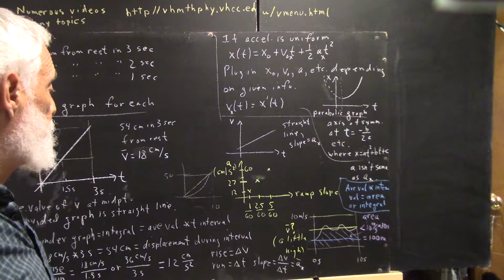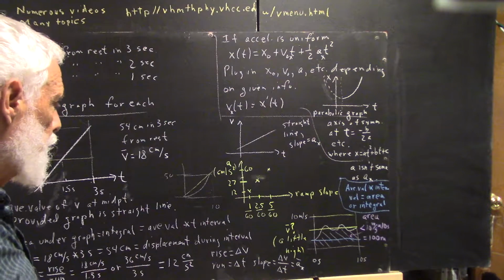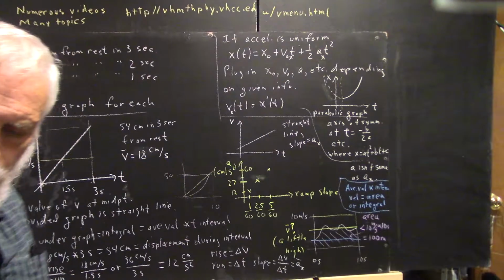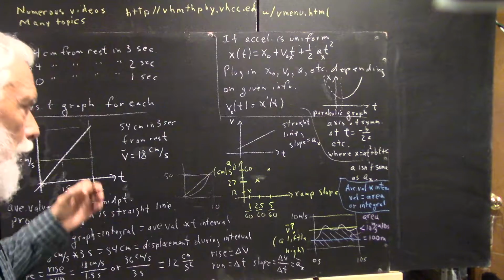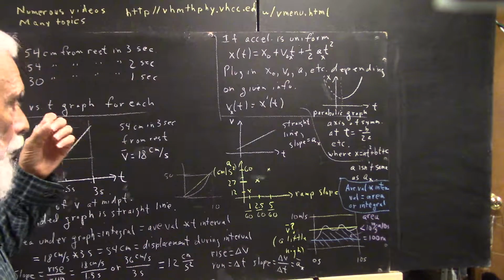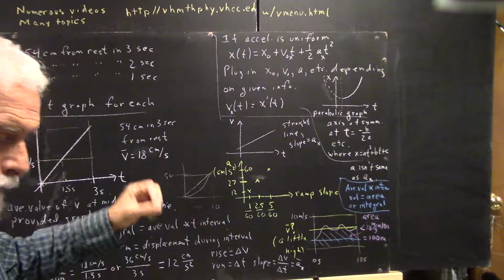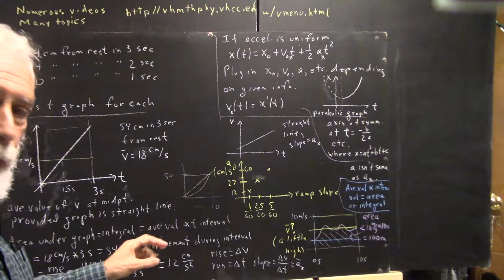daguniv 7295 ave val if curve is concave up